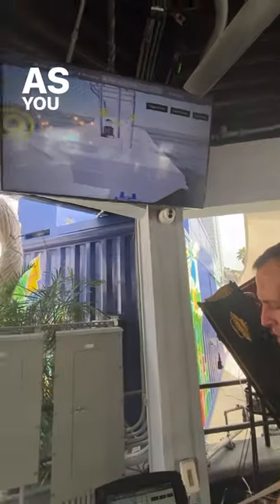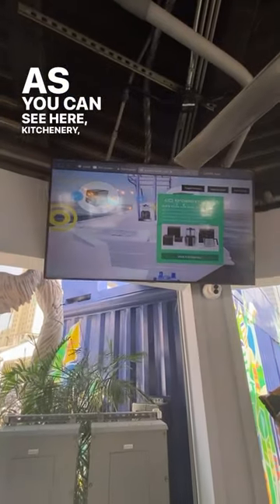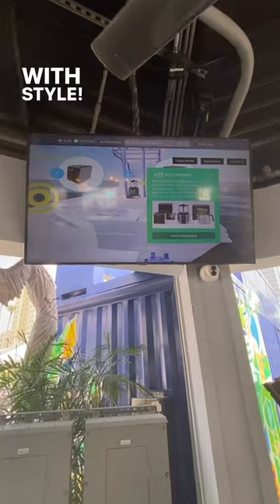Kitchenery Innovates @ IBEX With 3D Marine-Grade Cordless Kitchen Appliances Pt.2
🚢 Dive into the Future of Marine Galley Innovation! 🌊✨

Join Paulo & Andrew for the second part of our exciting journey at IBEX 2023. Kitchenery is proud to partner with Sea It and Bluewater4x4, revolutionizing boat galleys with our cutting-edge 3D visualization software.

Explore the future of marine living as we unveil hyper-realistic 3D models, showcasing our suite of cordless appliances and Quantum Energy Pad. Elevate your yacht or boat experience with premium, convenient, and cordless kitchen solutions.

Calling all boat and yacht owners, this one's for you! 🛥️⚓